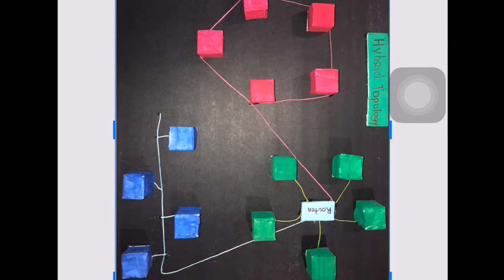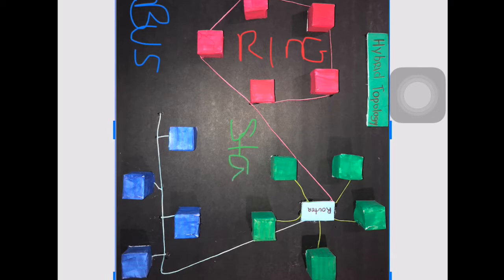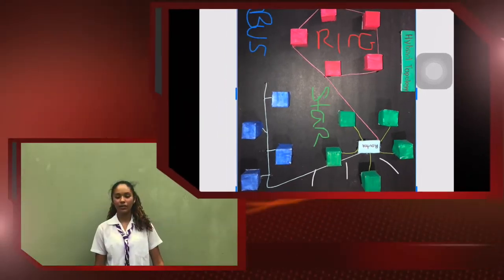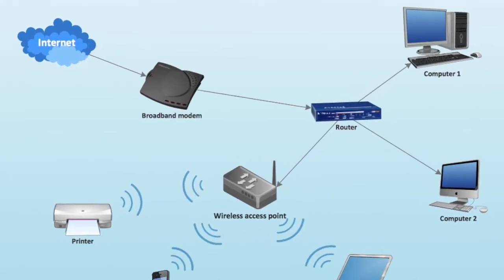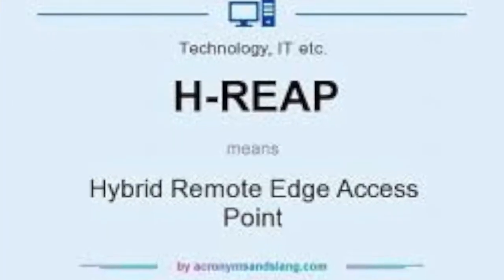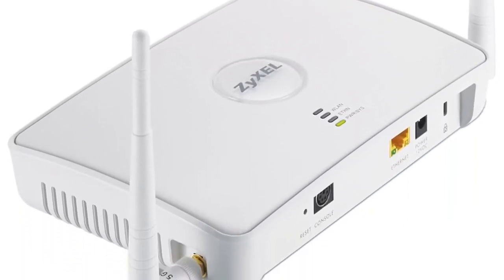Hybrid Topology Presentation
Information technology group project on hybrid topology network